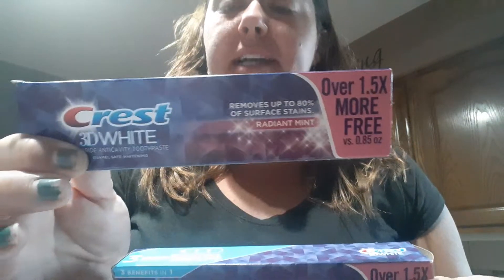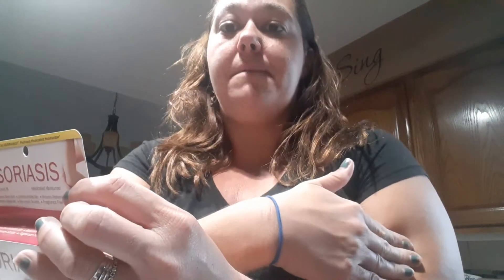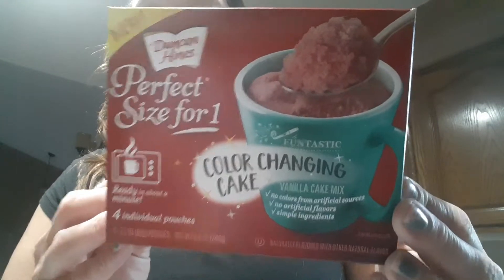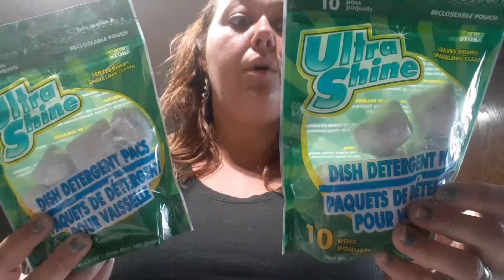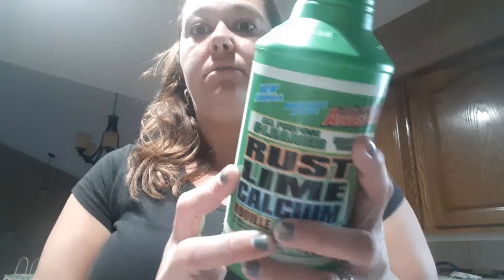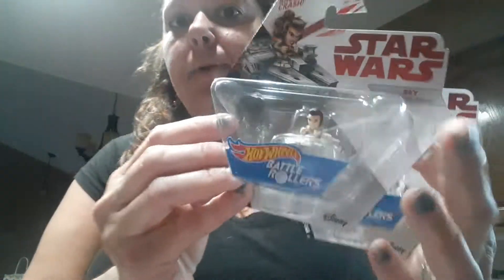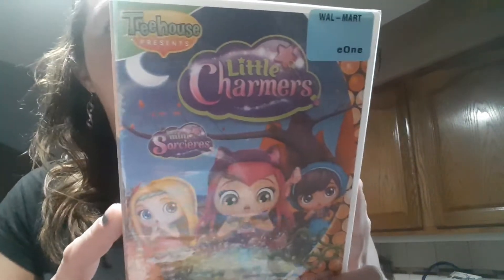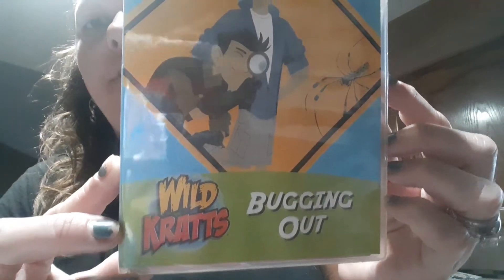Dollar Tree Haul NEW ITEMS JUNE 8TH 2019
Welcome! Found some new items!